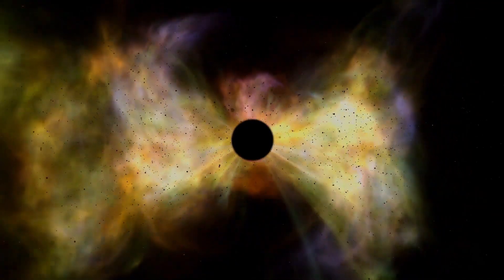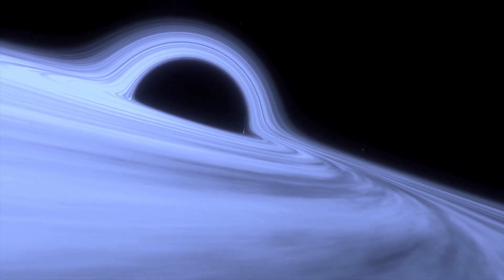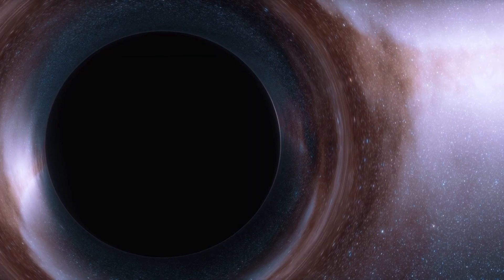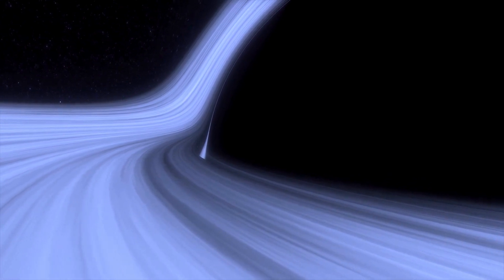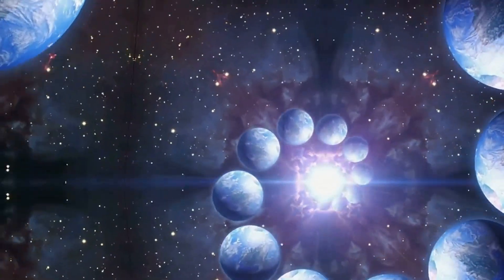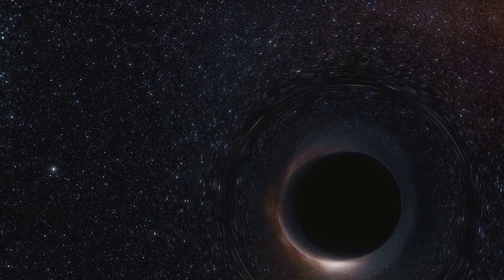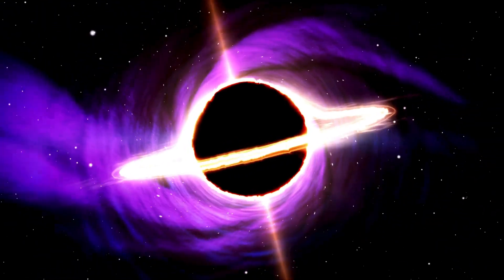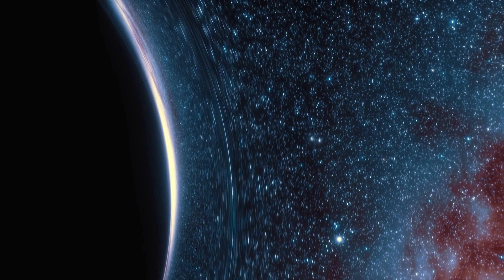What is inside a supermassive black hole?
Dive into the enigmatic depths of supermassive black holes with us! In this video, we explore the mind-bending interiors and the theories that try to unravel the mysteries lurking within these cosmic behemoths. From event horizons to singularity, our journey is packed with stunning visualizations and expert insights that bring the unfathomable concepts of black holes into a clearer view. Whether you're a seasoned astronomer or a curious space enthusiast, this video is your gateway to understanding one of the universe's most intriguing phenomena.
00:00:00 The Enigma of the Abyss
00:00:58 The Scale of Supermassive Black Holes
00:02:03 Crossing the Event Horizon
00:03:31 Singularities and Spaghettification
00:05:06 Beyond Einstein - Theoretical Insights
00:07:29 The Information Paradox
00:09:06 Cosmic Wonder